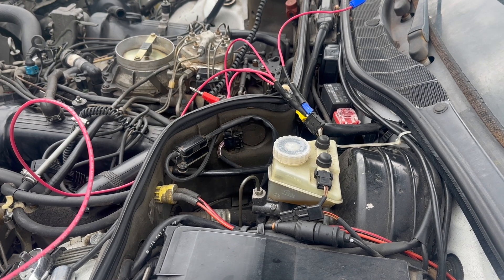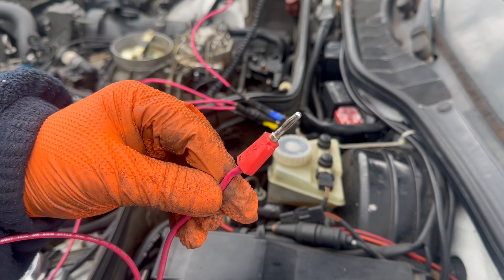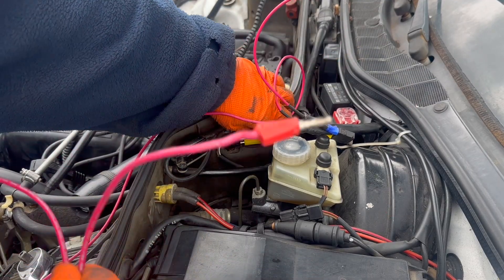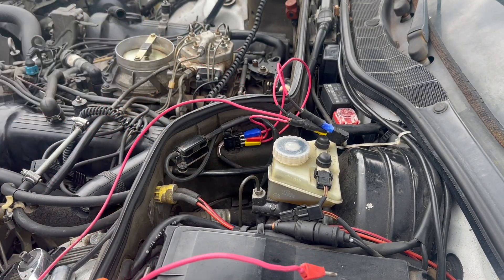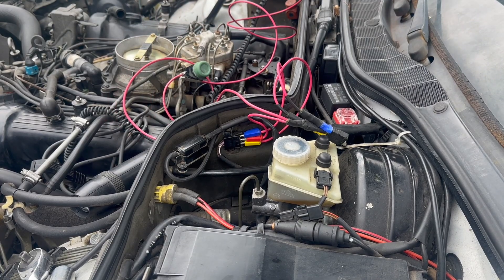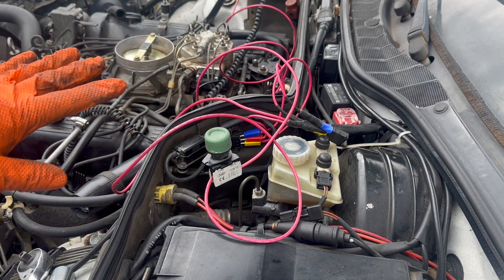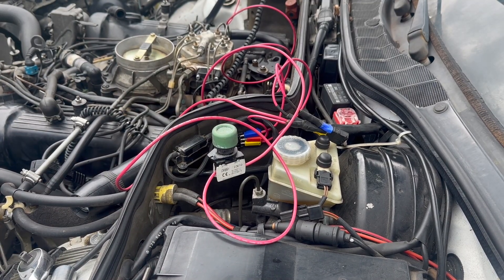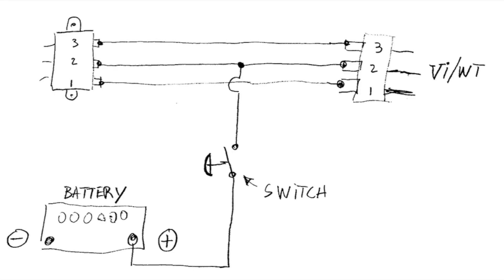Quick and cheap remote start for troubleshooting W126 gas and Diesel cars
Includes a sketch for making the remote starter. Here is the shopping list for the parts you will need: